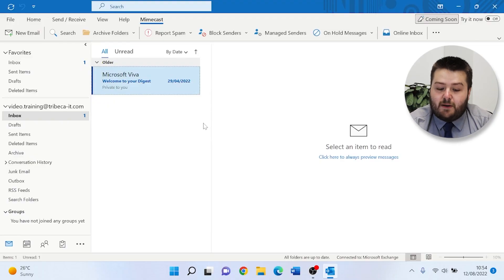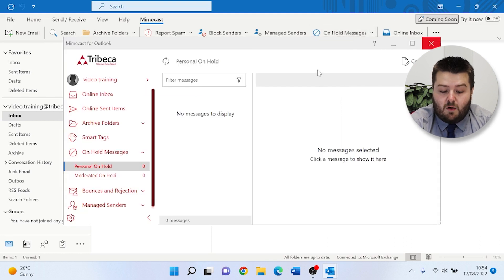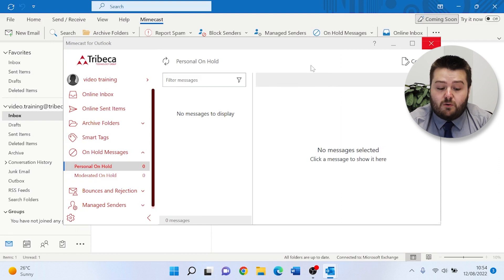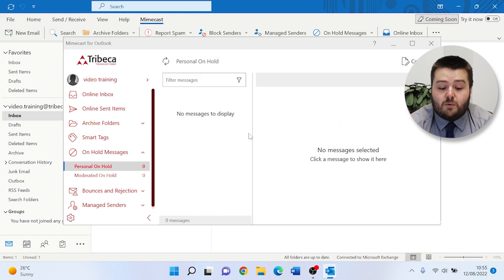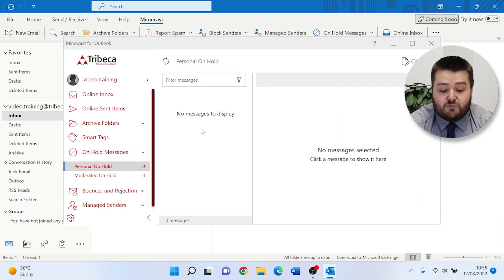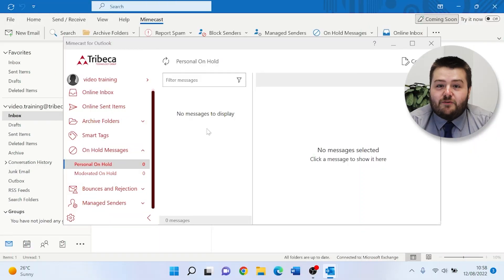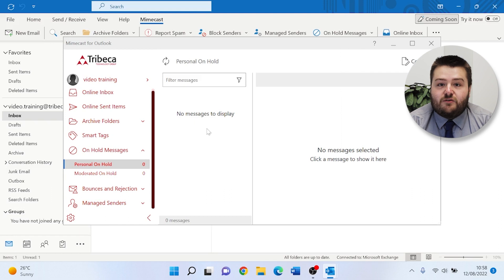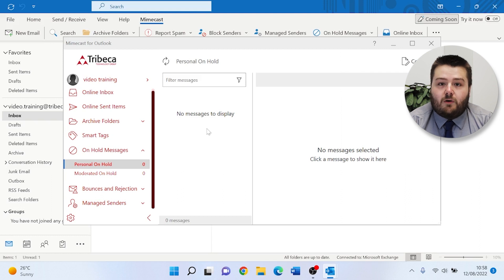How to RELEASE EMAILS from MIMECAST DIGEST | Tribeca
Welcome to Tribeca's Knowledge Hub!

Todays video is a demonstration on how to release emails from your Mimecast Digest in Outlook!

For more information on Tribeca please get in touch via one of the following: